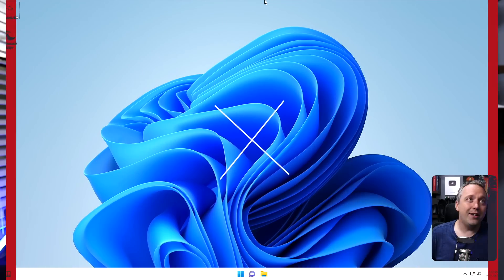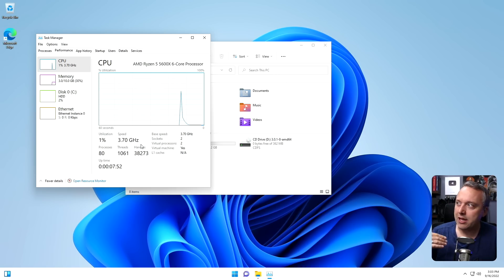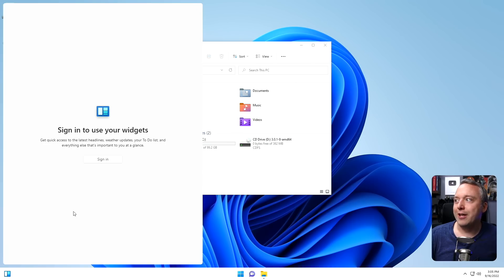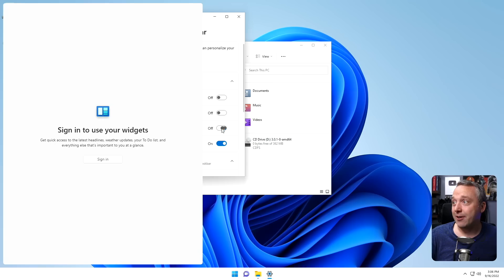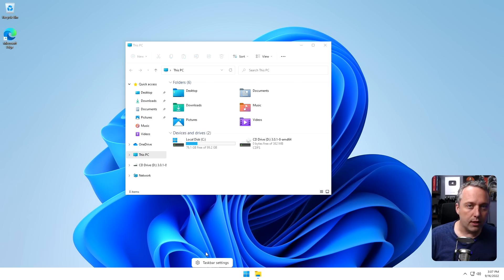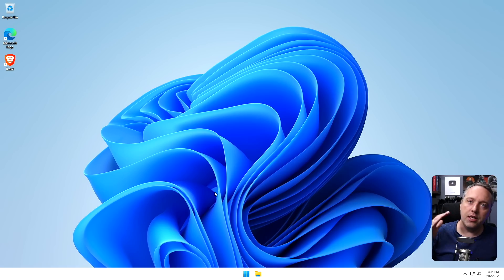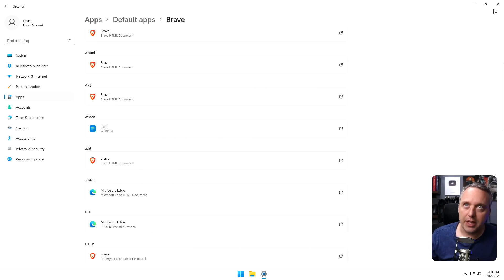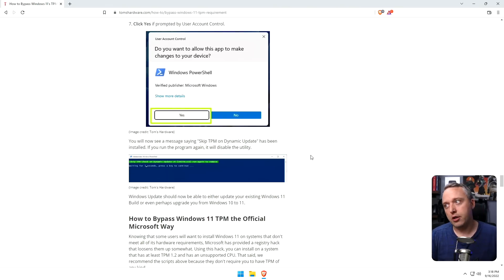Should you switch from Windows 10 to Windows 11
The questions everyone is asking... Now that Windows 11 has been out for a year, should you switch?